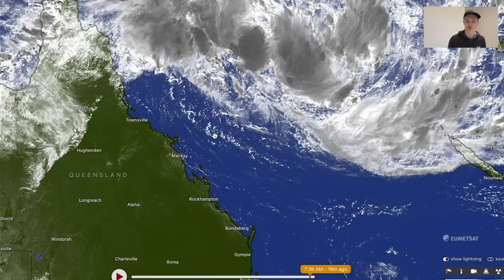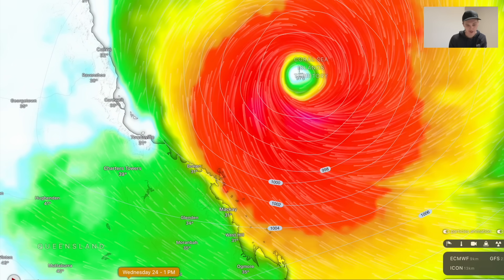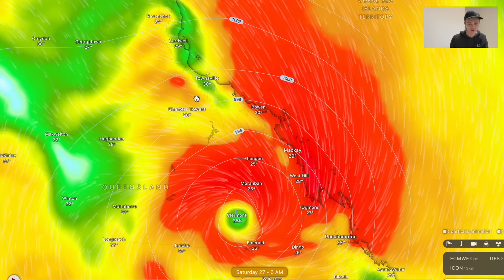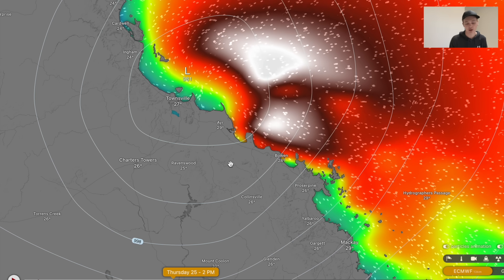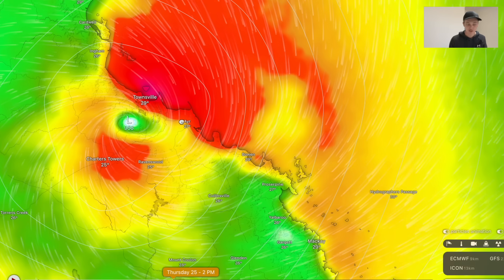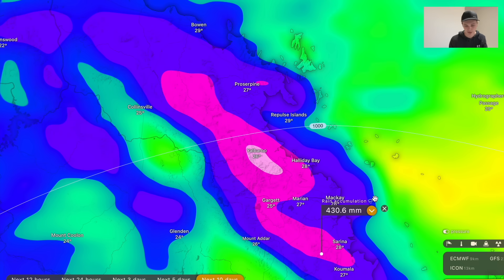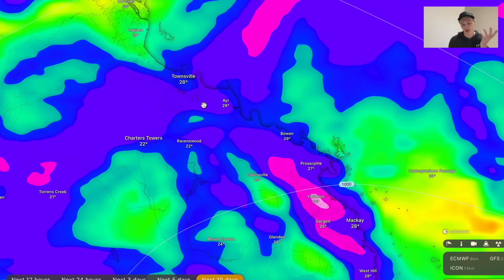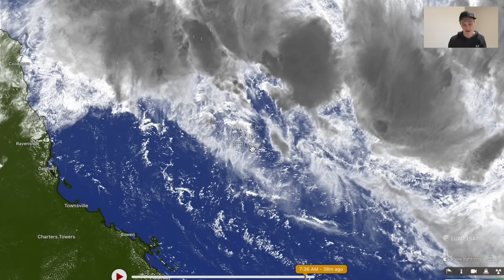A Powerful Category 4 Severe Tropical Cyclone is Forecast to Severely Impact the Queensland Coast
A developing tropical low which is forecast to become the next nameable tropical cyclone for the 2024 Australian region cyclone season is rising significant concerns. This system is expected to rapidly intensify over the coming few days as it heads for the central Queensland coastline, where a landfall is expected in a few days time as a powerful system.